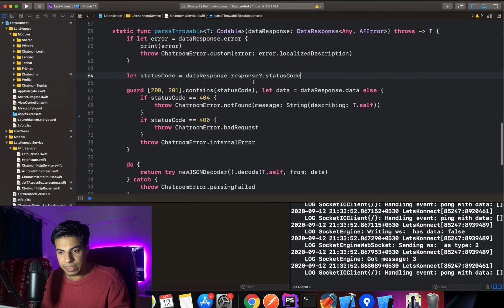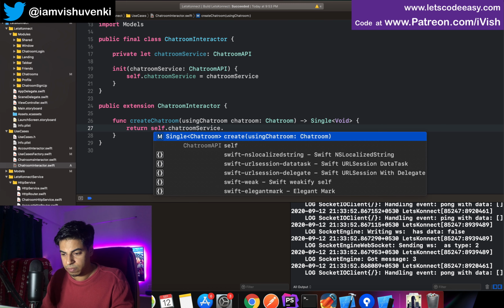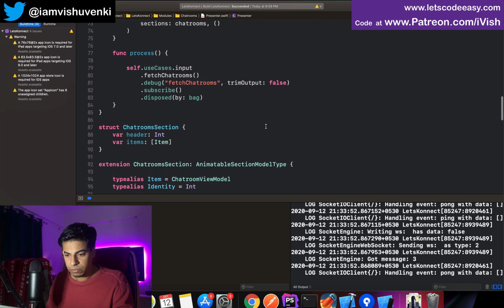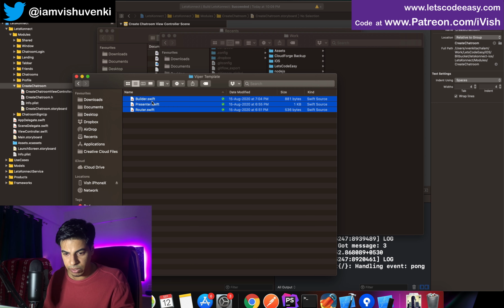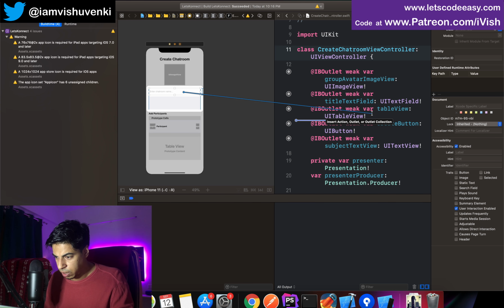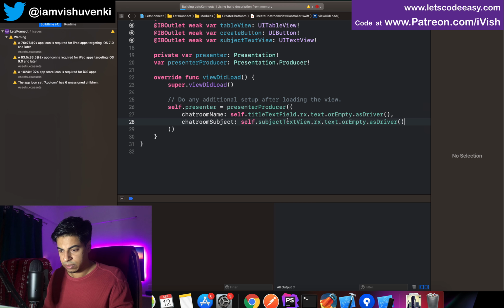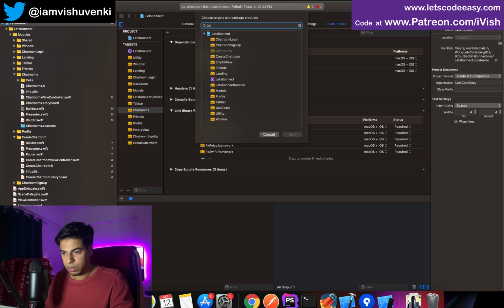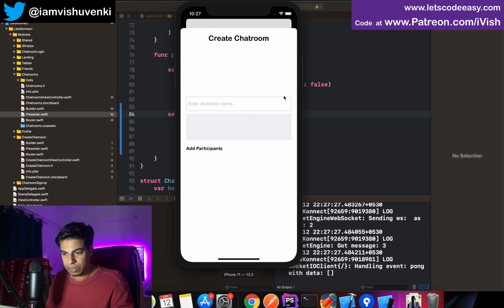#27 WhatsApp Chat Clone | BEST OF VIPER iOS Swift | Create Chatroom HTTP Alamofire [Part 1]